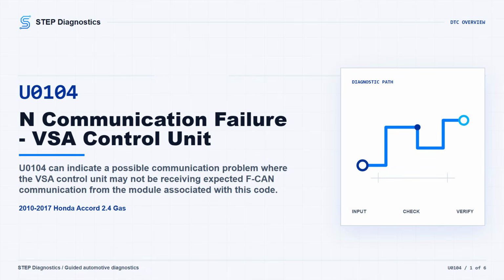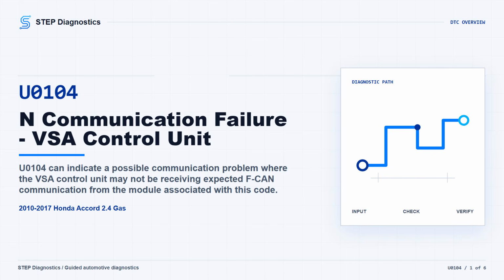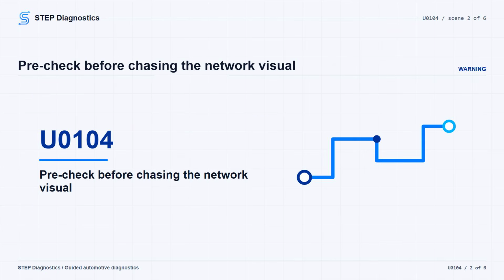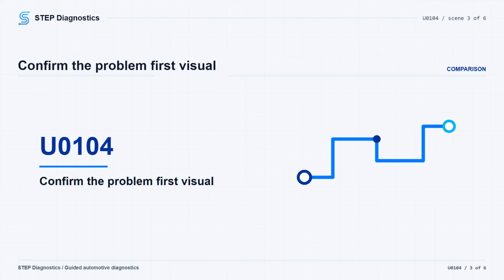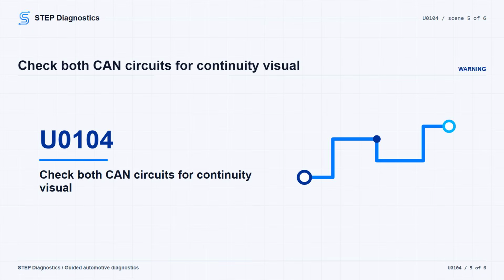U0104: N Communication Failure - VSA Control Unit | 2010-2017 Honda Accord 2.4 Gas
U0104 on 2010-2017 Honda Accord 2.4 Gas: N Communication Failure - VSA Control Unit.

U0104 can indicate a possible communication problem where the VSA control unit may not be receiving expected F-CAN communication from the module associated with this code.

What you may notice:
- The vehicle may show stability or brake-related warning indicators.
- Some stability-related functions may be limited while the fault is active.
- The concern may be intermittent, and the vehicle can sometimes appear to operate normally.
Possible fault areas:
- Possible voltage supply or ground issue at the transmitting control unit.
- Possible loose terminal or poor connector contact at the transmitting control unit or VSA modulator-control unit.
- Possible open in the F-CAN_H or F-CAN_L communication wiring.
- Possible transmitting control unit fault after the required circuit checks pass.
This video follows a practical diagnostic sequence and keeps the important measurements and decisions in order. U0104 is best approached as a communication-path diagnosis: confirm the code, check basic power and ground, test the CAN circuits, and verify the repair.